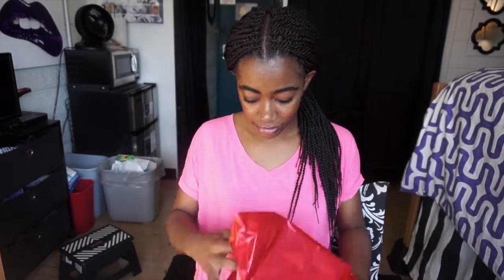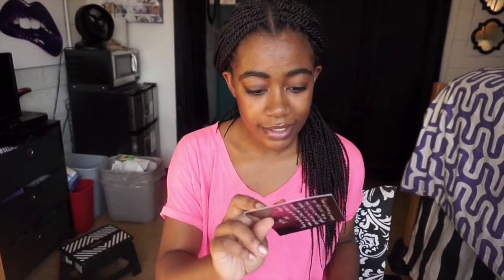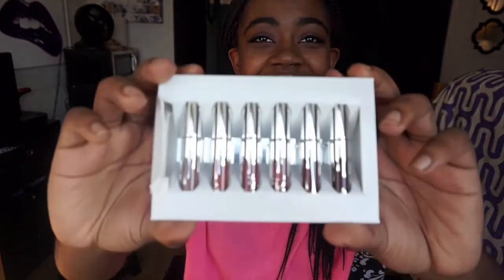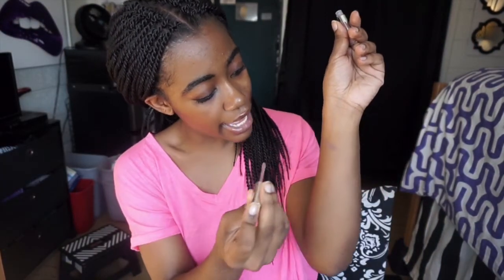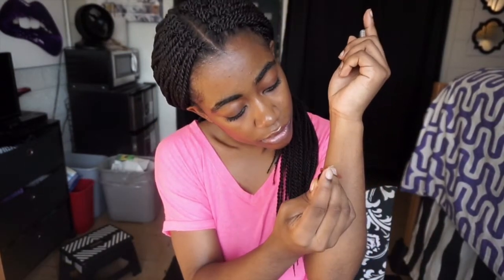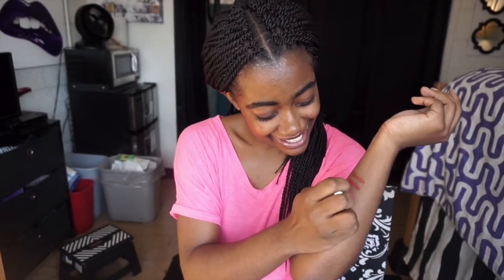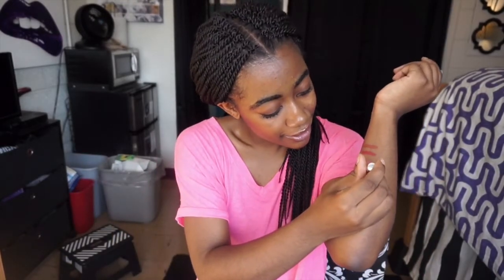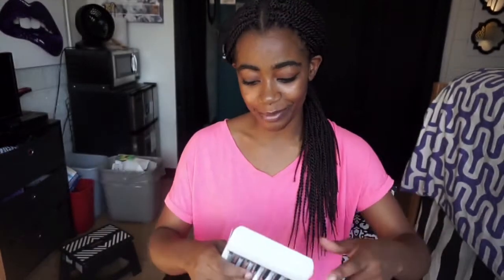KYLIE COSMETICS Holiday Edition Matte Liquid Lipstick UNBOXING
Shoutout to my best friend Dom for getting me this awesome Secret Santa gift! It made for the perfect unboxing video!